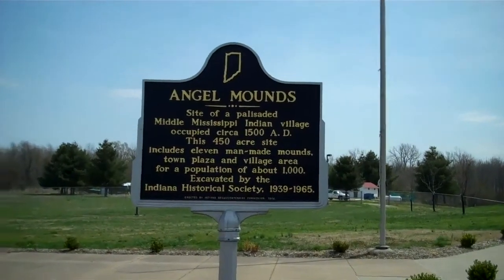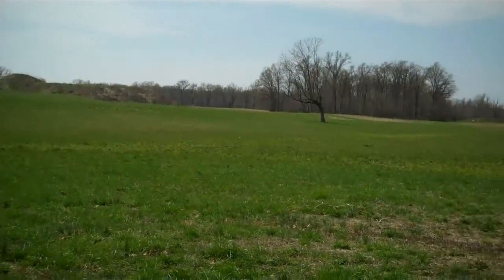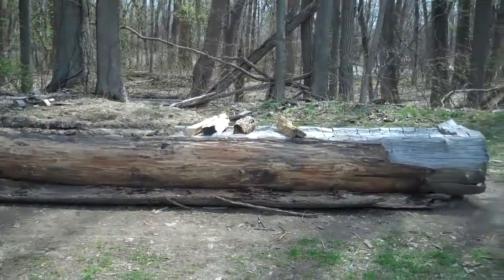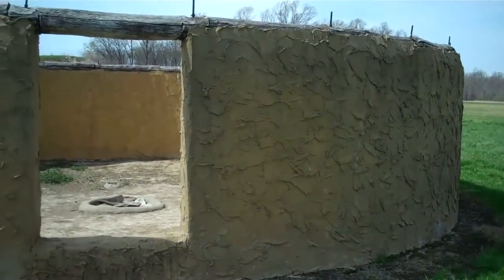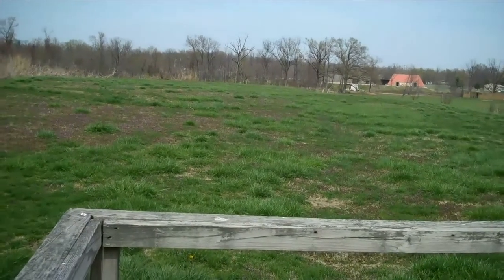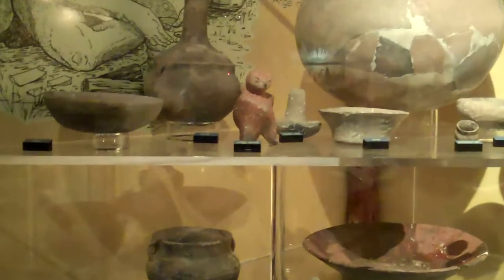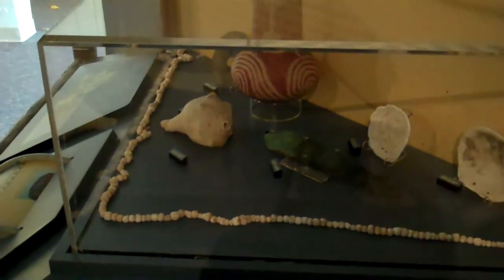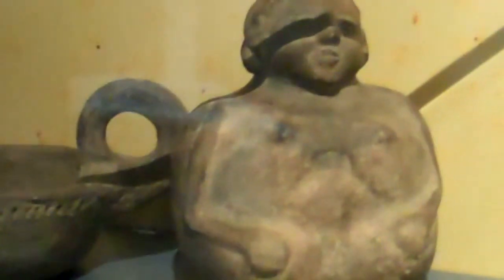Angel Mounds 4/3/11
Angel Mounds